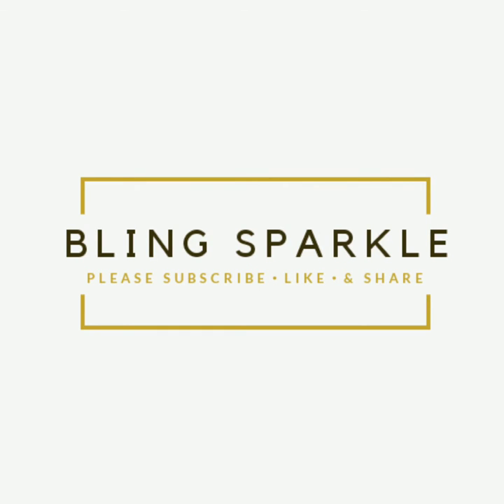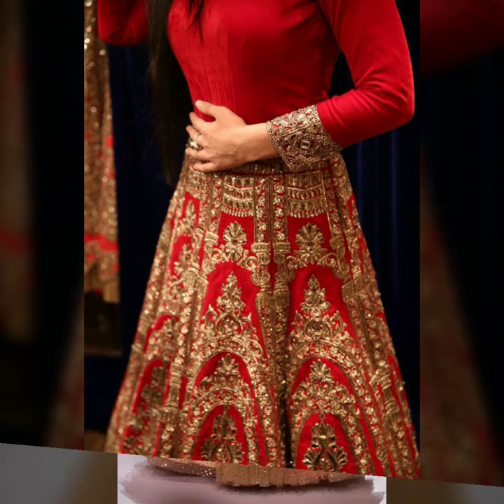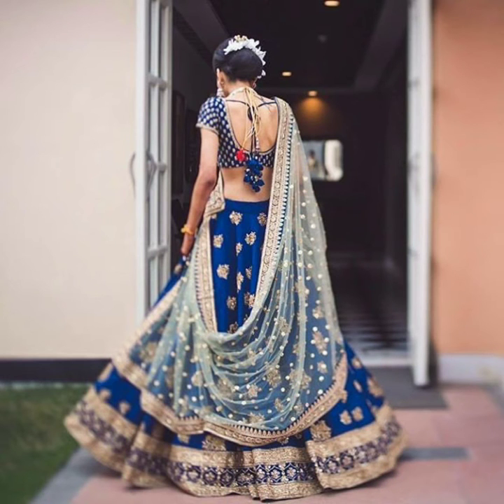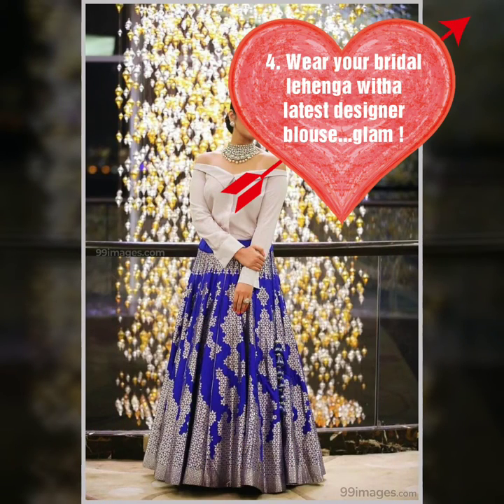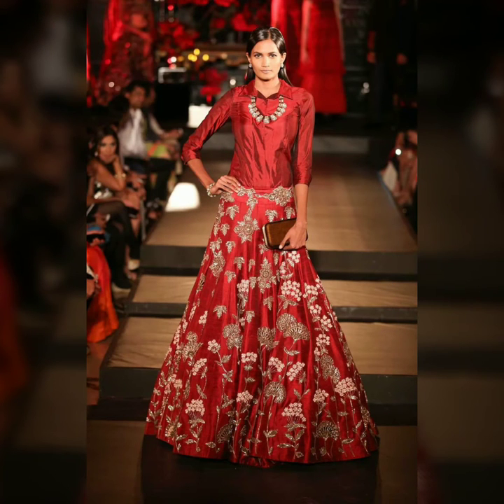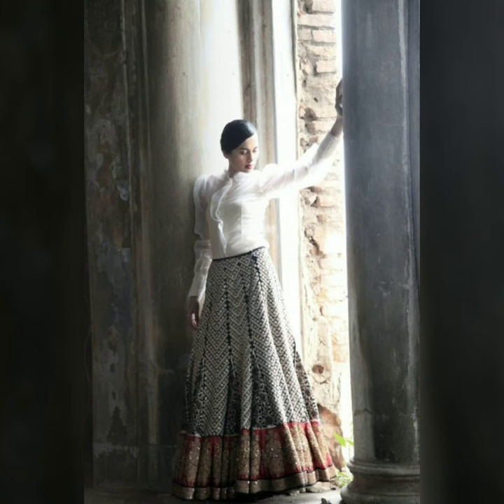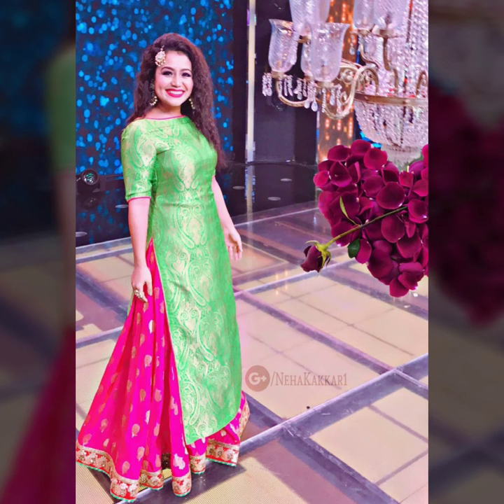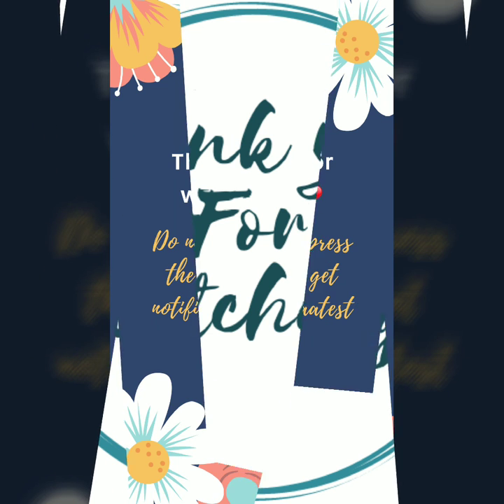Top 8 Latest Ways To Reuse Your Old Bridal Lehenga! - How To Convert Bridal Lehenga Into A Gown?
Do you love your bridal lehenga but are too concious too repeat it because you are sure everybofy is going to.remember it as they gave you compliments on your wedding day?
 Well if you are one of them and have kept your bridal lehenga in the closet far too long. It's time to take out the masterpiece and recycle! This video has 8 beautiful ways on how you can do it!